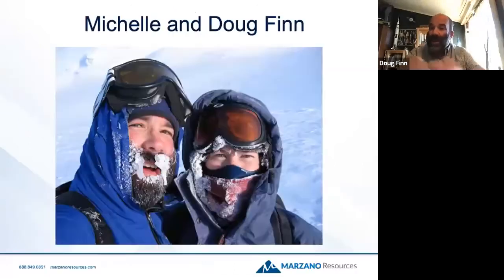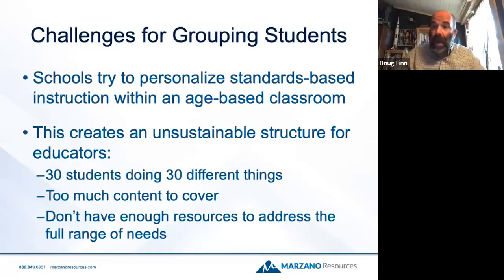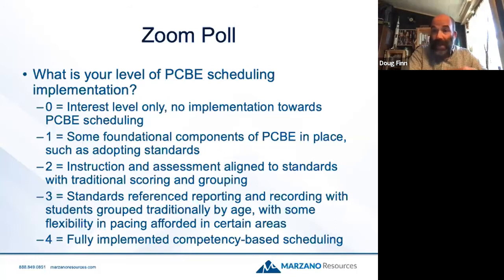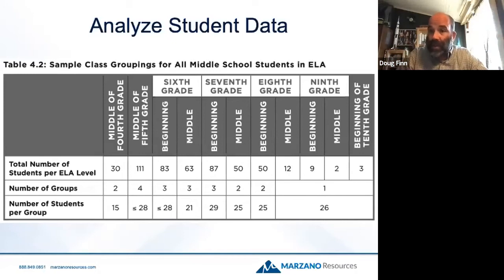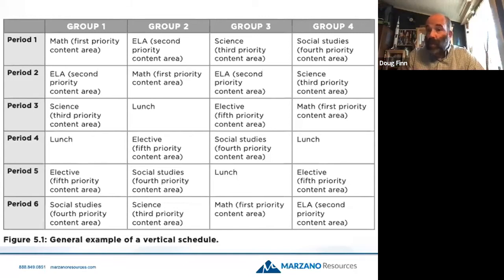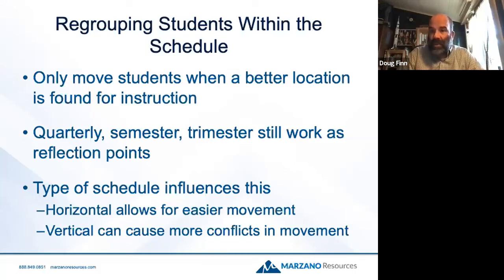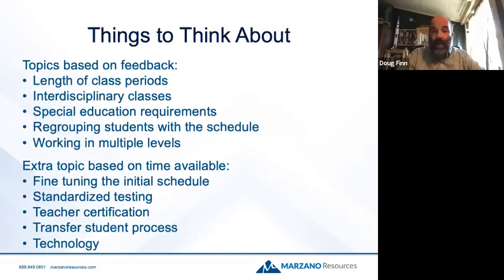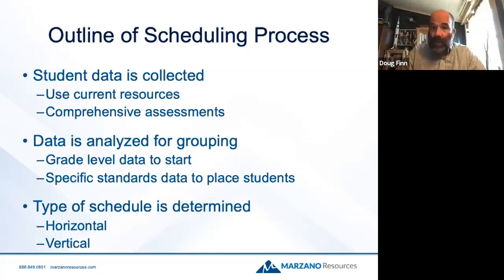Scheduling for Personalized Competency-Based Education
Scheduling students based on their needs is one of the most unrated components to PCBE. This session will focus on what is needed to effectively schedule students and go through examples of how to create a PCBE schedule. Participants will analyze examples and discuss the possible approaches to organizing students based on their needs. Be prepared to be actively involved in the conversation and discuss real situations and realistic solutions.

Session Learning Outcomes:
Identify key components to what is needed to effectively create a PCBE schedule.
Analyze different approaches to organizing students through horizontal and vertical scheduling.
Develop strategies to overcome individual and/or organizational barriers to develop an effective PCBE schedule.

Presenters:
Doug Finn, Associate, Marzano Resources | @DFinnEd
Michelle Finn